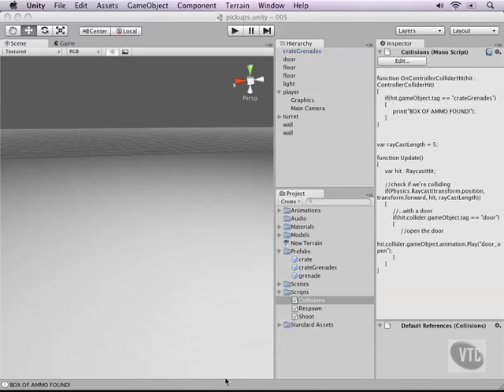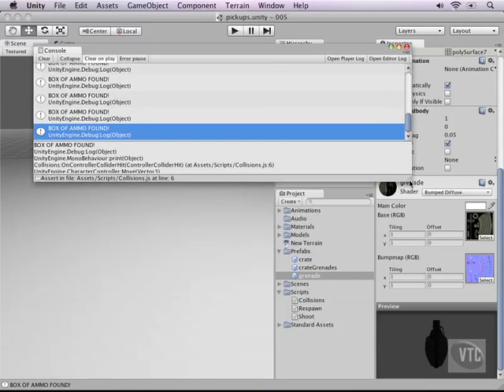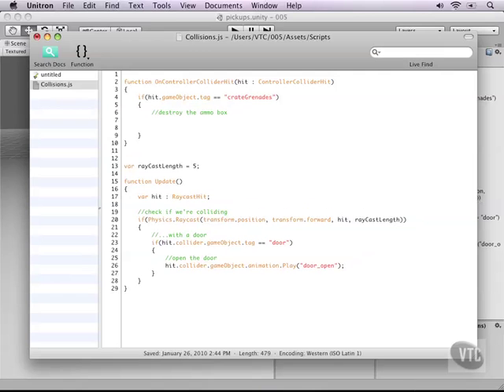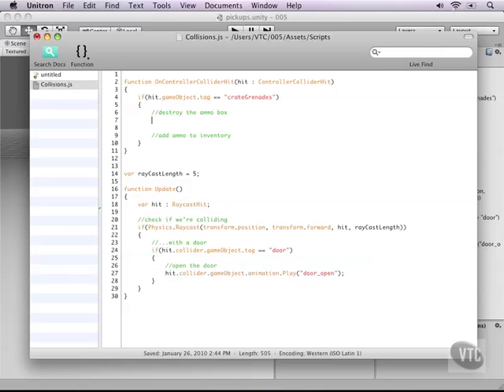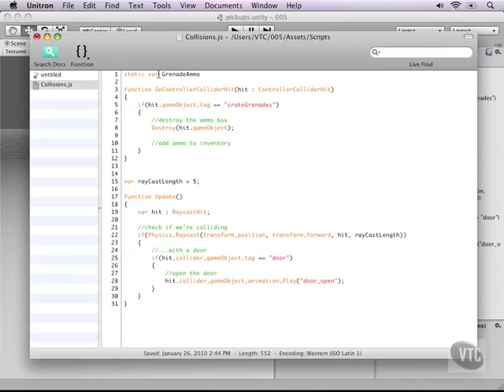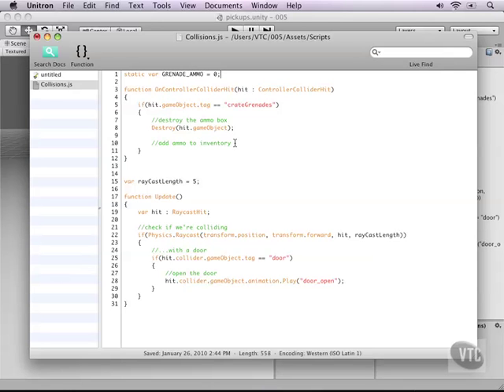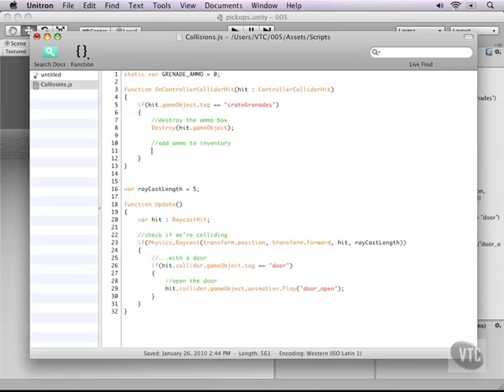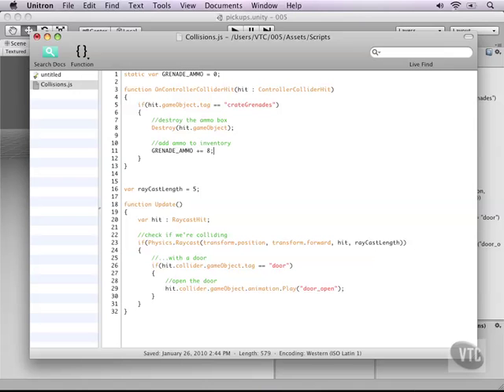08 04. Scripting Grenades pt. 1 Unity3d by tuan thuy